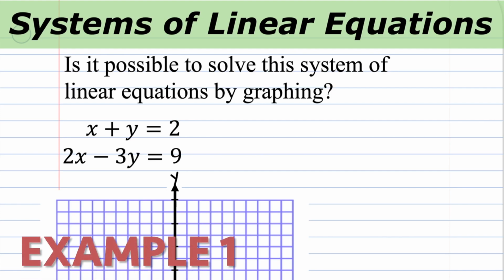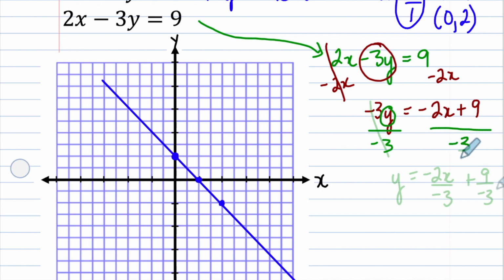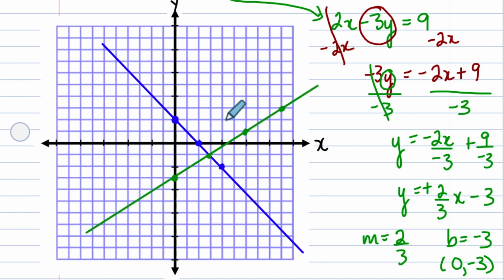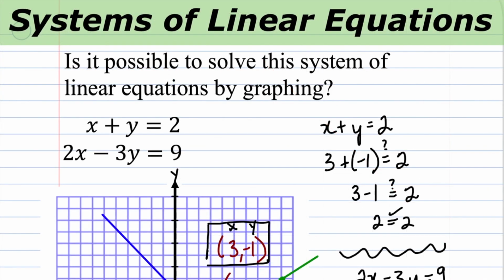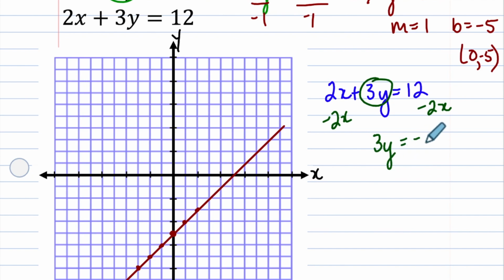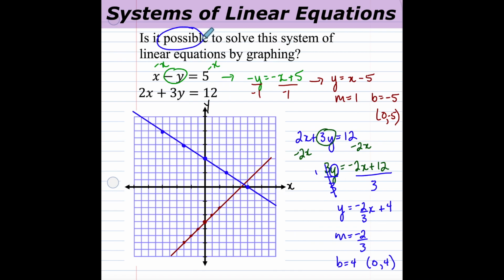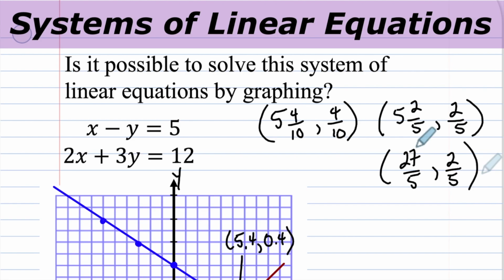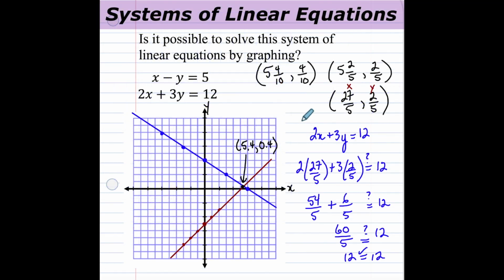Using the Graphing Method for Solving Systems of Linear Equations (4)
Using the slope-intercept form, we will graph to solve a system of linear equations.